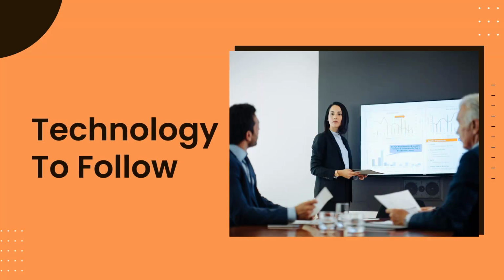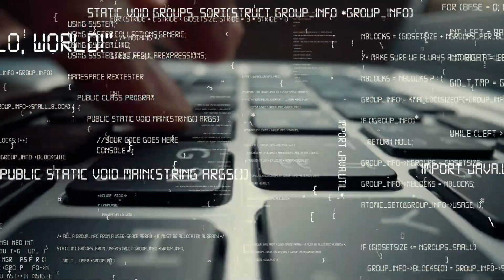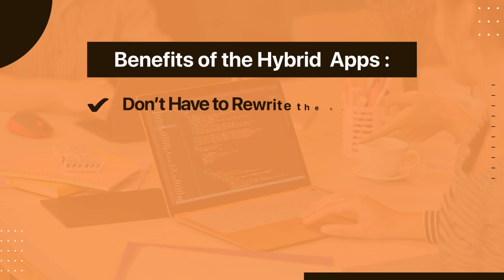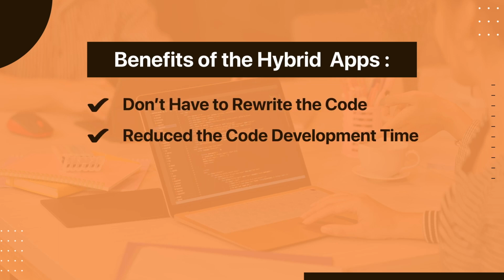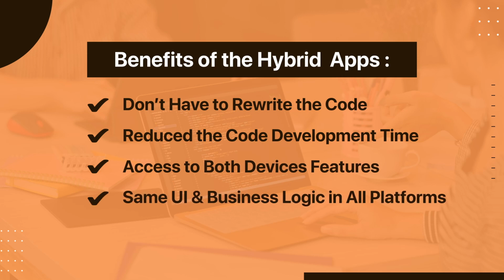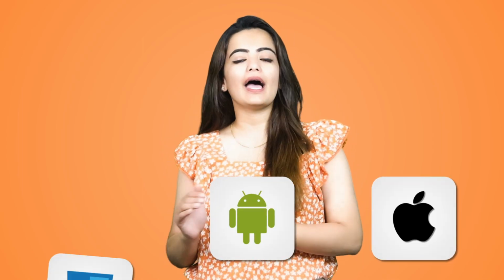How to Build an App in 2026? | Mobile App Development Company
Want To Build An App in 2026?

In this article, we will go over each step to create a phone app from scratch, from your app idea to the store publishing to the upkeep of your app. This is a simple how-to for beginners who want to know how to start an app for the first time. You may want to create an app to enhance your website, reach a fresh audience for your business, or just think you have a great concept for a brand-new app.

We at Code Brew Labs offer you custom and white-label solutions.

* Free Cost Analysis
* Super Skilled Developers
* Beautiful App Designs
* Superior Quality
* Easy-To-Use App
* Fully Customised Apps
* Hand-Holding Approach
* 24*7 Customer Support

Be ready to launch your branded app with our comprehensive tech suite. Let your dream idea become true.